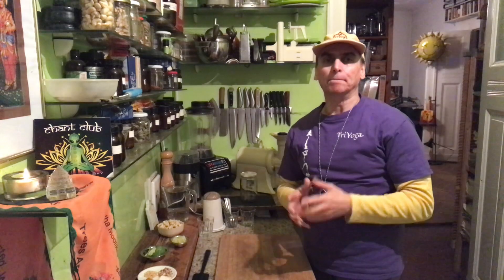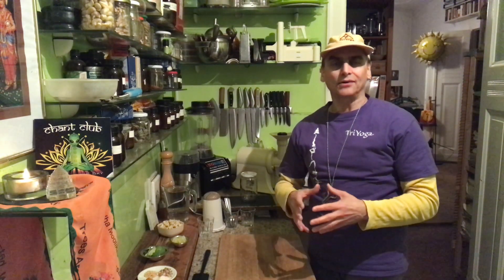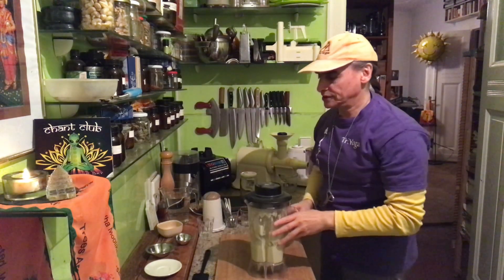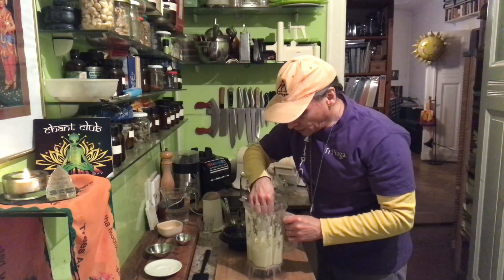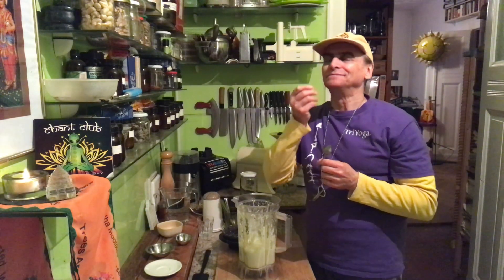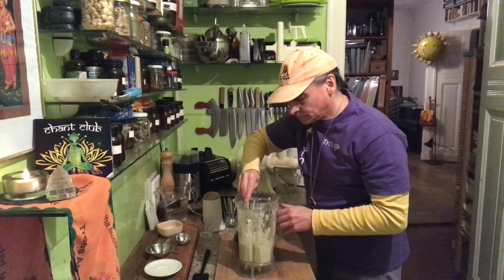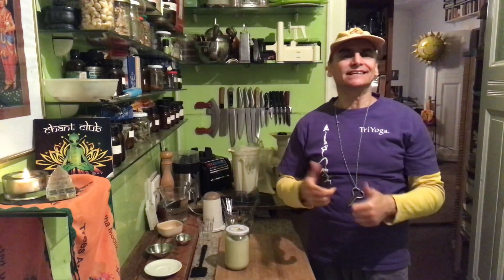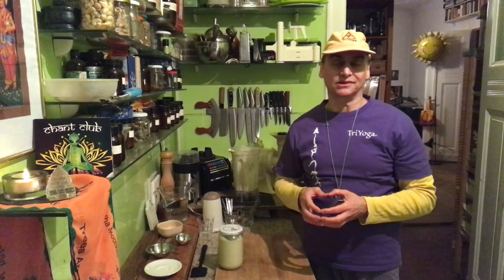Chili Cashew Mayonnaise ~ Take 3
MD Vegan blending cashews and avocados with lemons, onion- and garlic powder, Himalayan salt, chili pepper, and water, talking about making mayonnaise and how the ingredients work on texture and flavor, about onion and garlic powder, and how to make them.